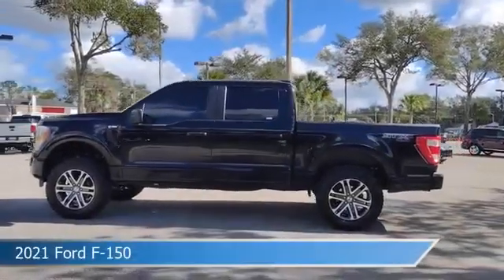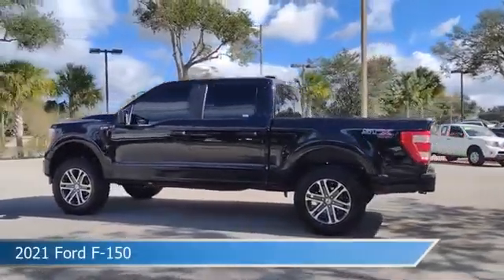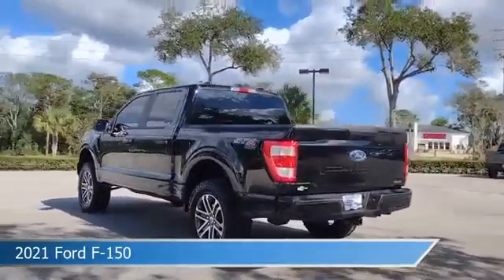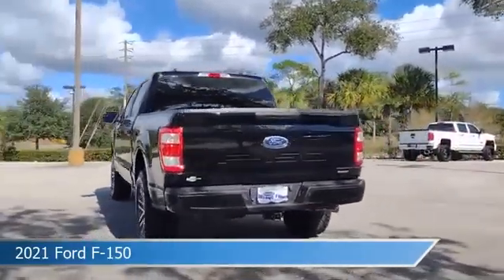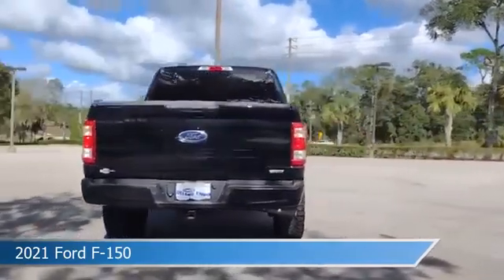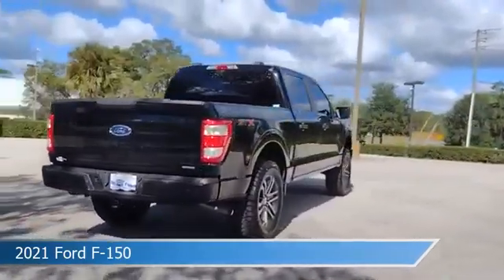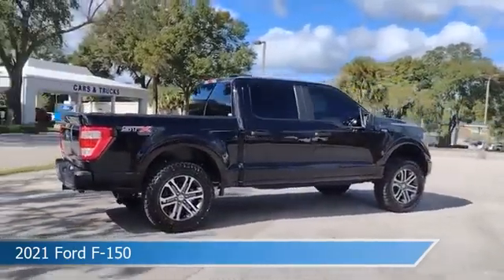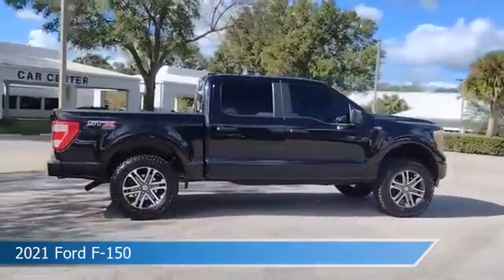2021 Ford F-150 COD220126A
2021 Ford F-150 COD220126A